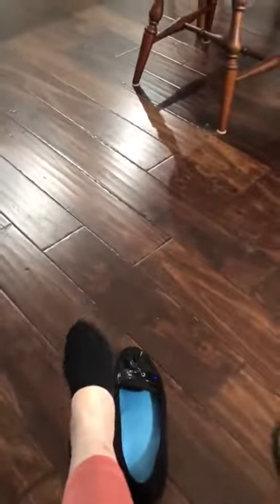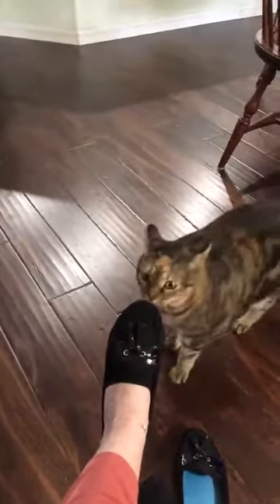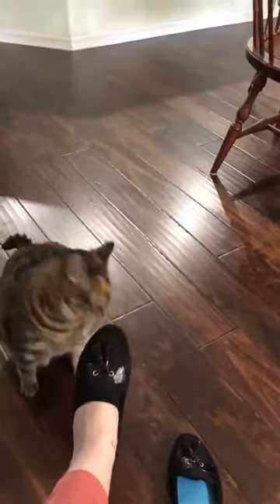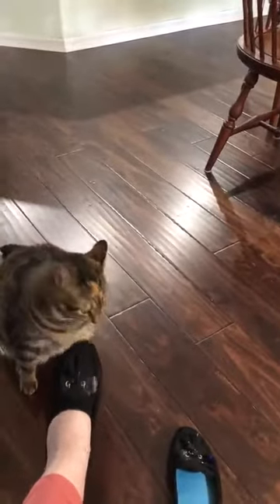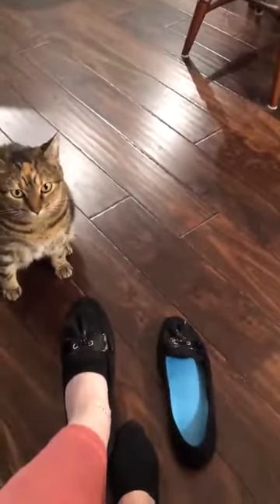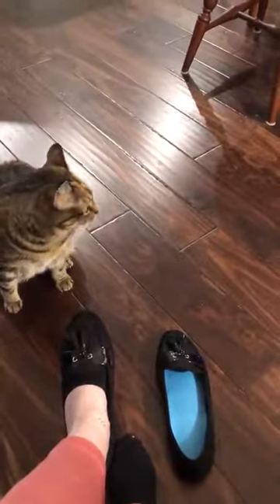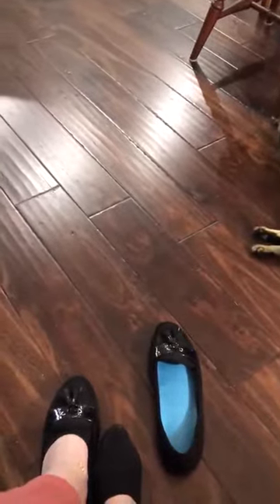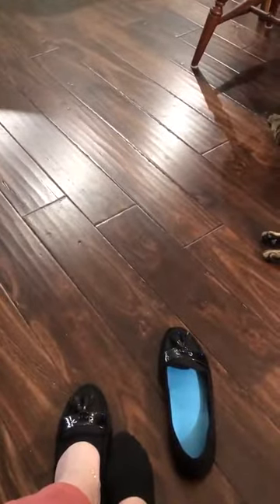APTYID Women's No Show Socks 6 Pairs Thin Non Slip Invisible Low Cut Flats Liner Boat Review, Great